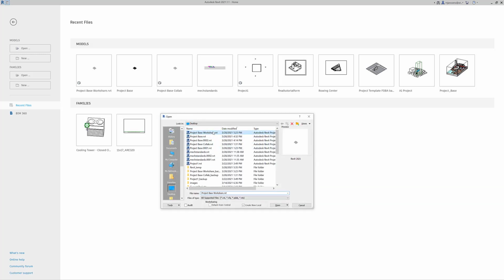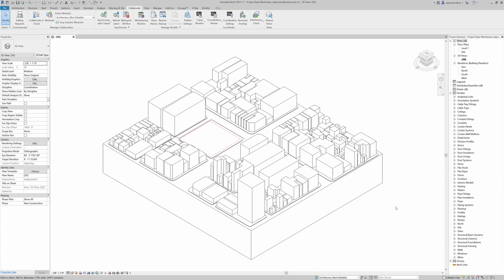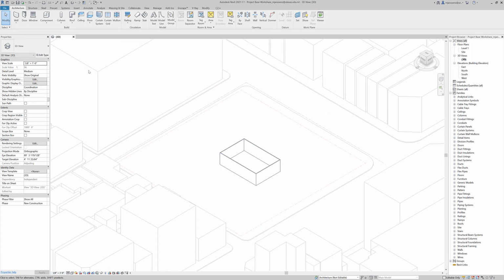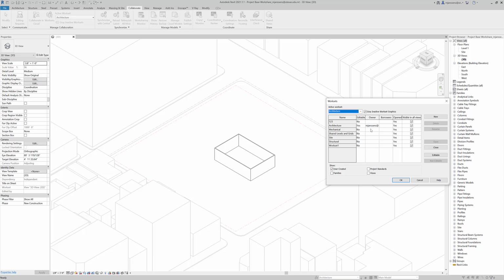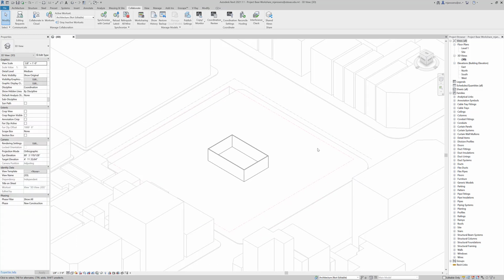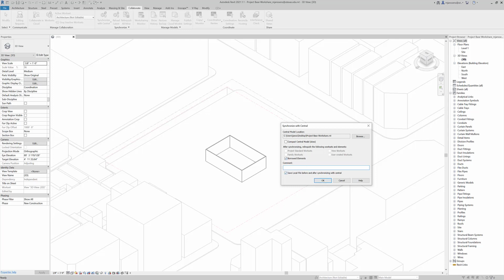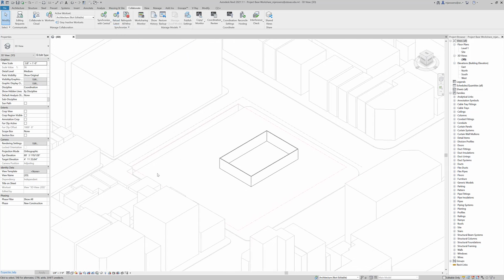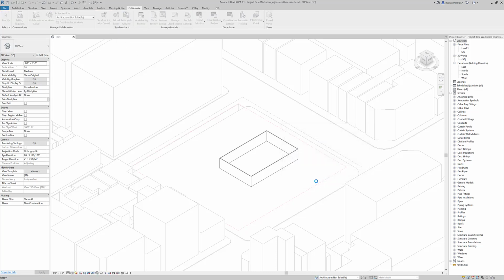1.02 Revit Worksharing: Worksets